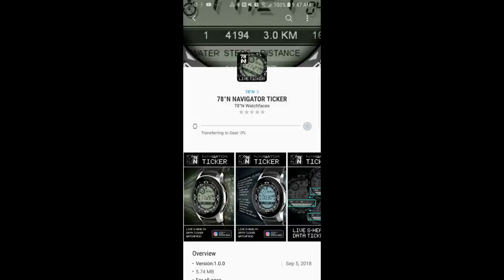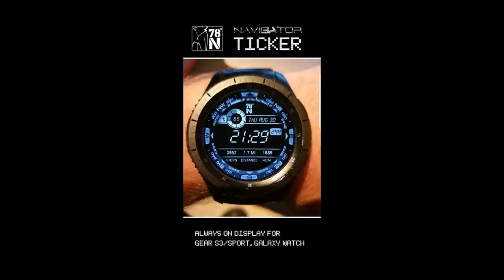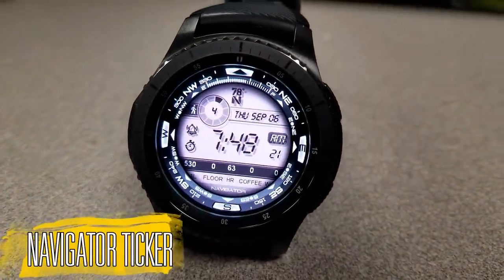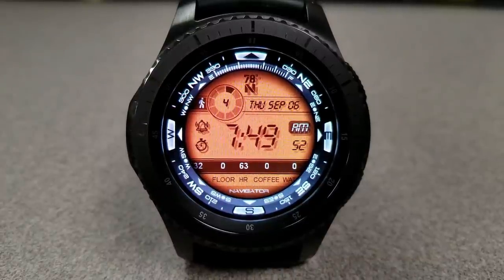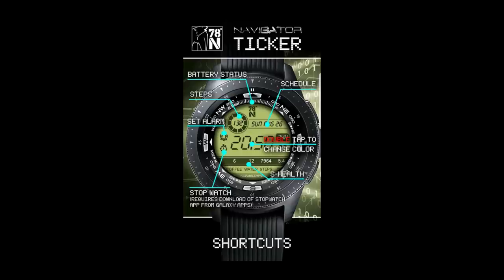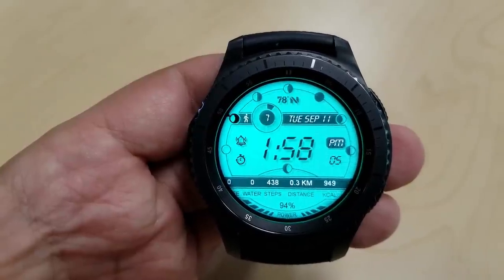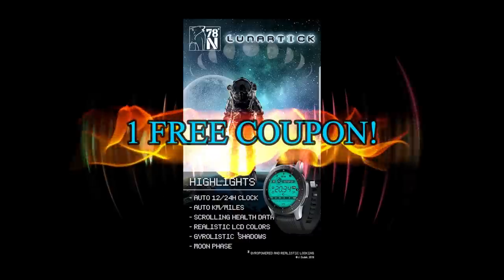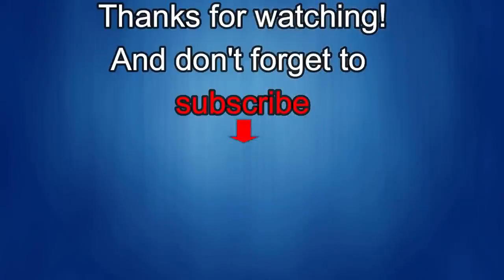Samsung Galaxy Watch/Gear Watch Faces by 78 Degrees - FREE Coupon Giveaway! - Jibber Jab Reviews!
Now you have TWO chances to win!  One coupon will be given away to a viewer of the channel and one coupon will go to a registered user on the mygearwatch.com website.  Good luck to all!

78 Degrees North